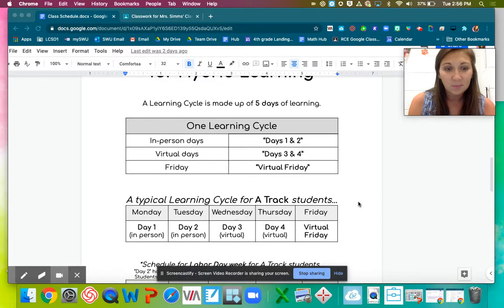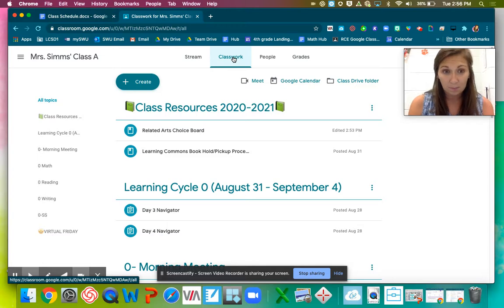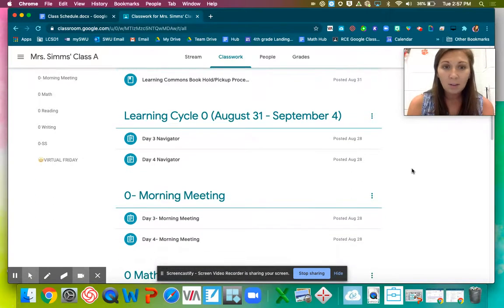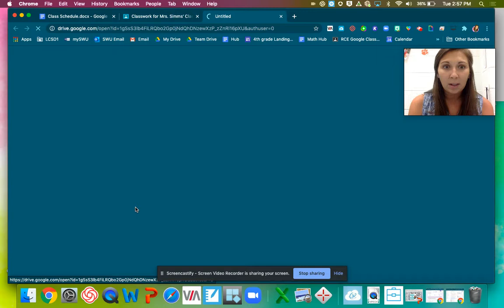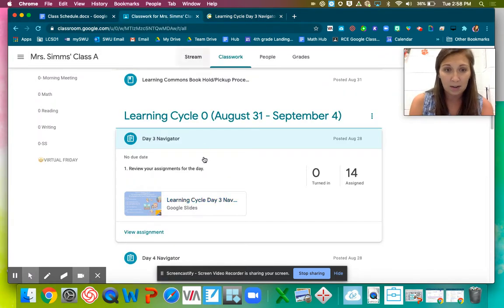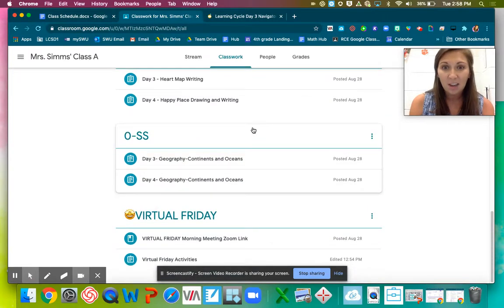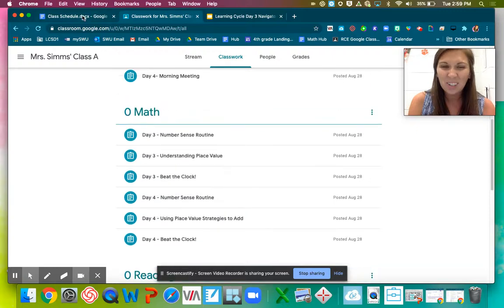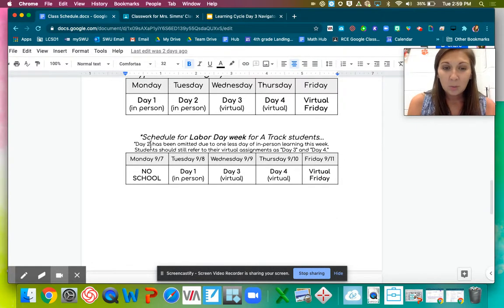A Track Virtual Learning Video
Video to describe Google Classroom organization for virtual learning.